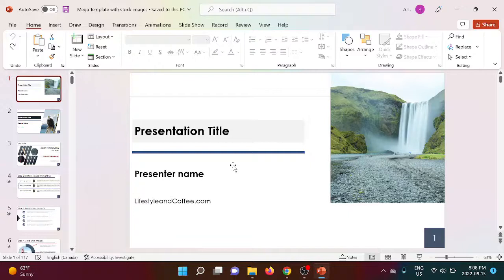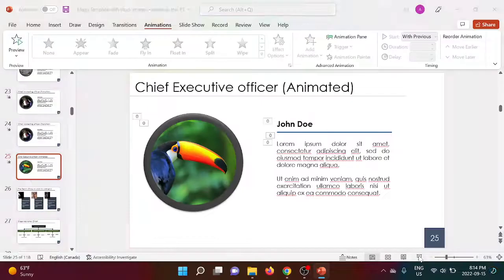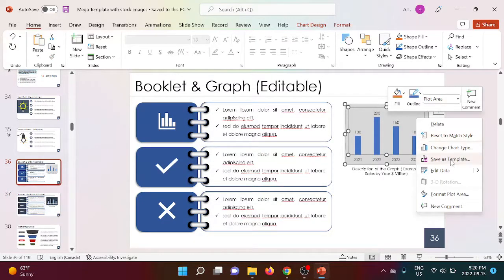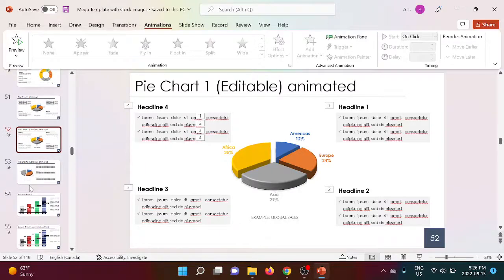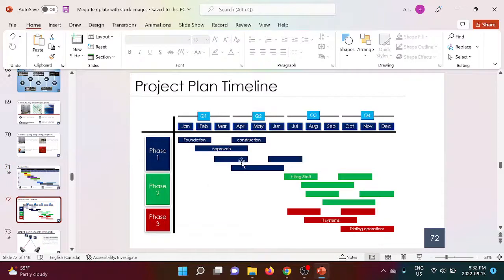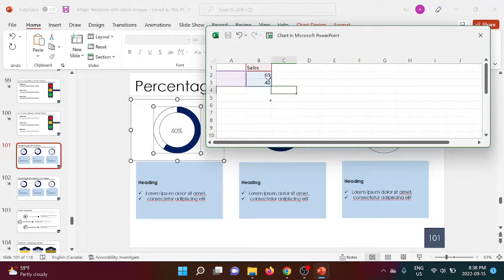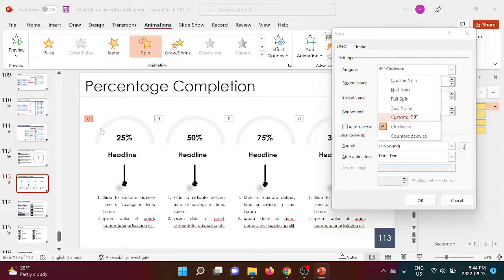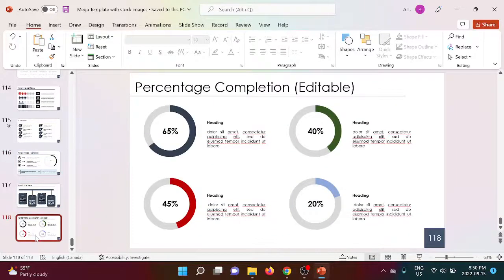Mega PowerPoint Template Tutorial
Video Tutorial  for Mega PowerPoint Template.

The PowerPoint Template can be found here: